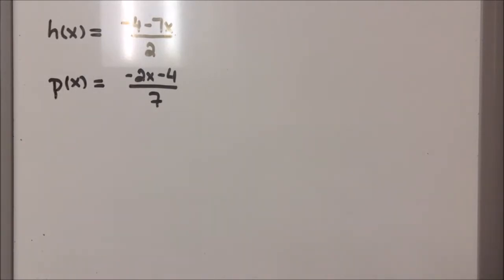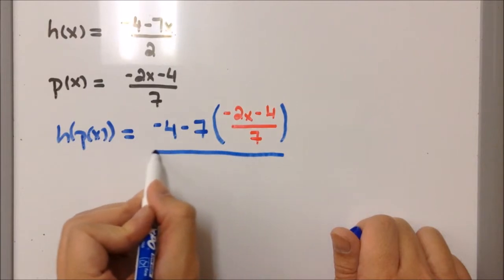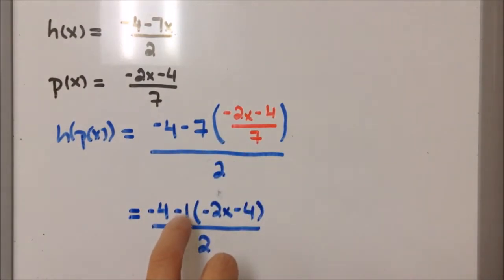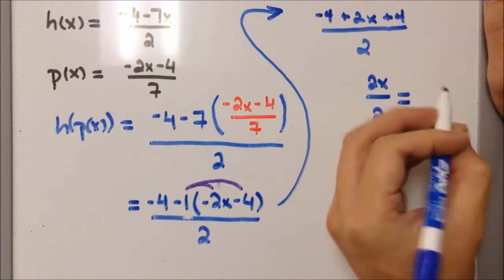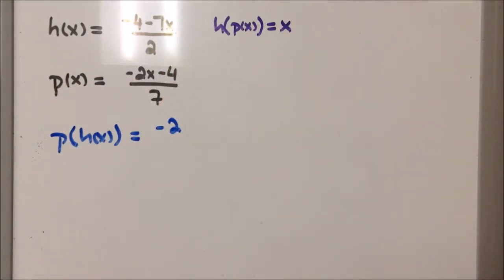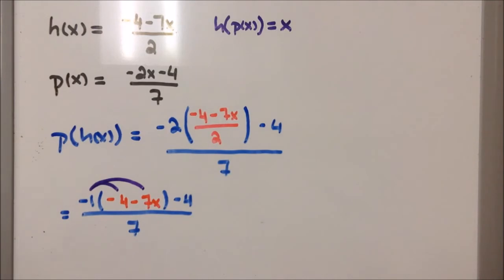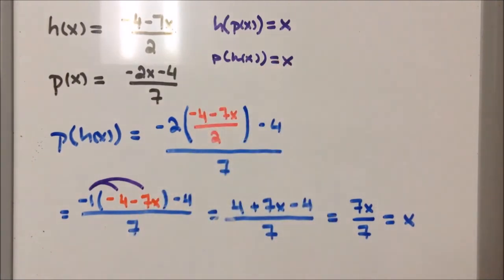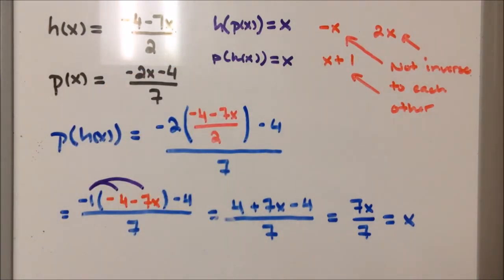1.7C Verifying Inverse Functions Set 2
Example Timeline Below:

Composition 1: 0:22

Composition 2: 5:11